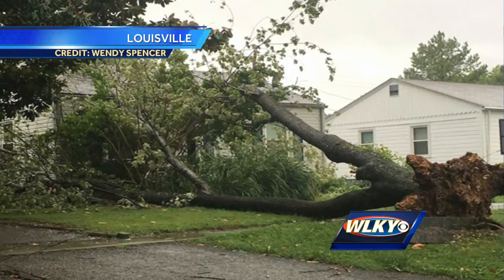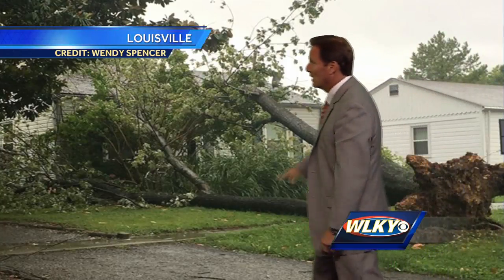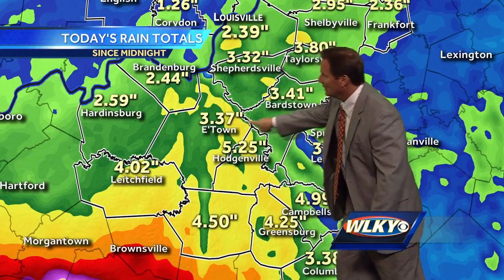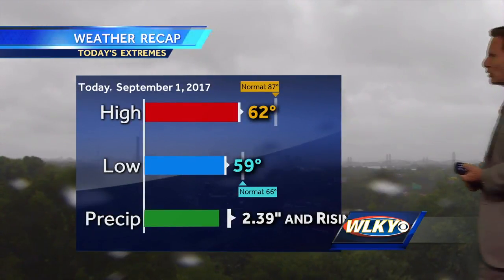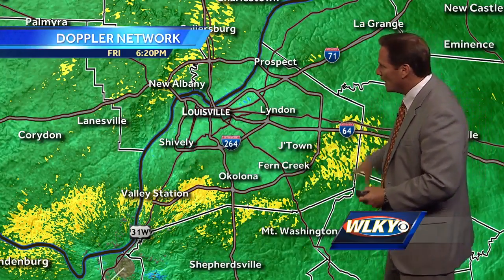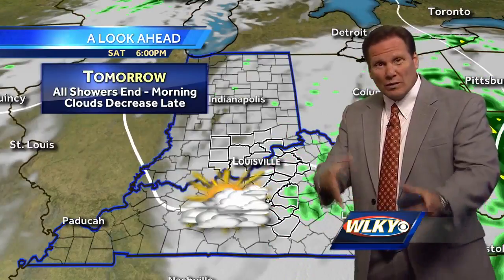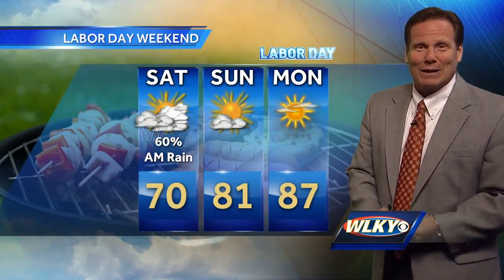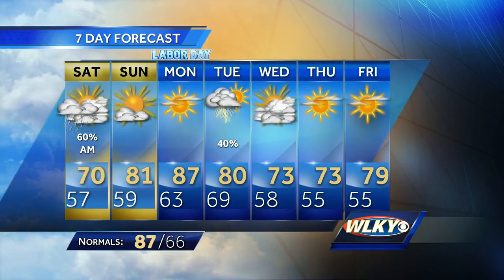Rain continues this evening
Chief Meteorologist Jay Cardosi with your forecast.